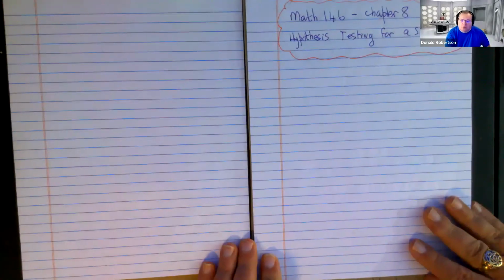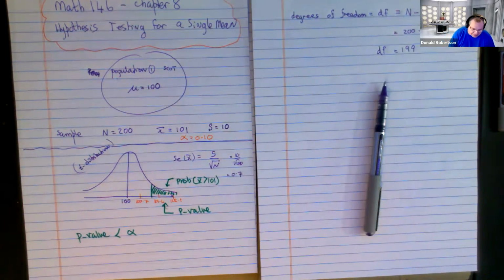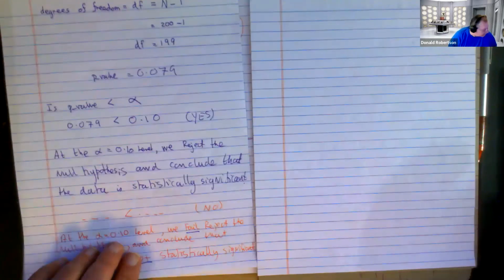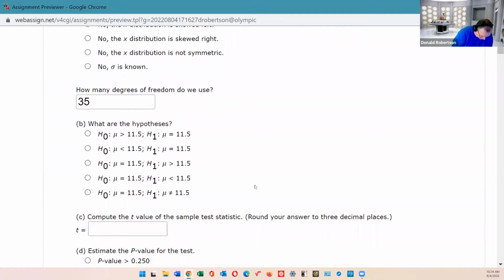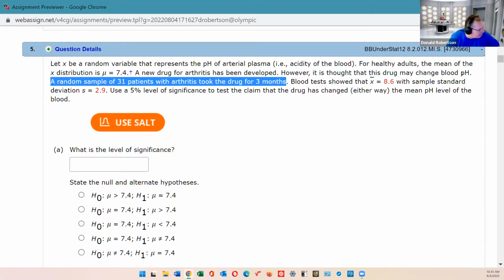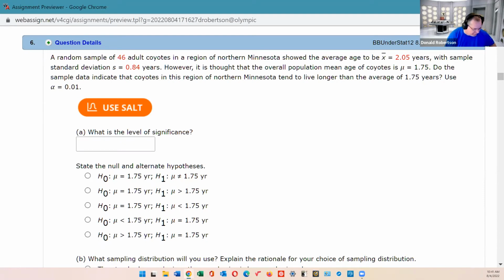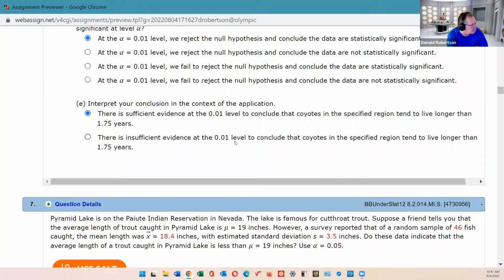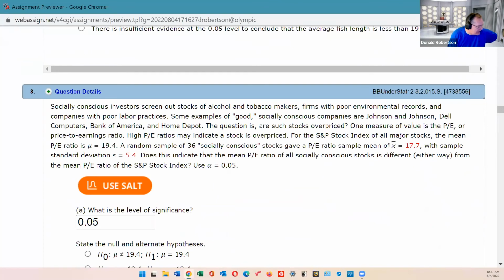Math 146 Tue 4th Aug Chapter 8 Hypothesis Test for a Single Mean